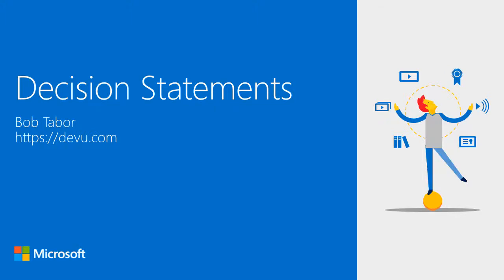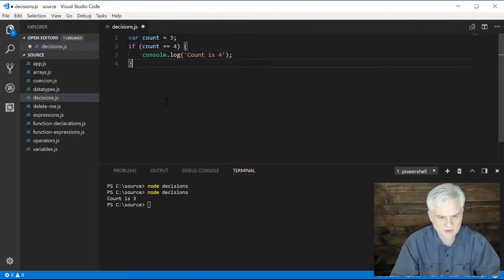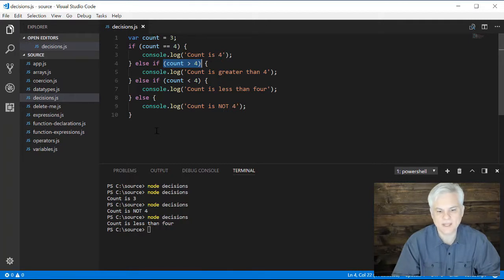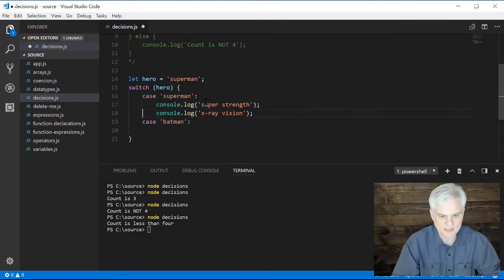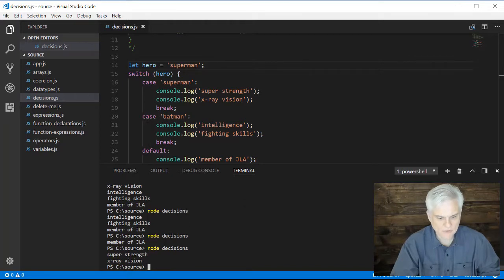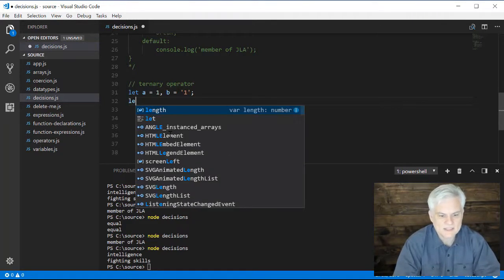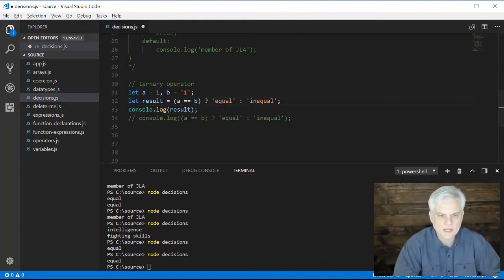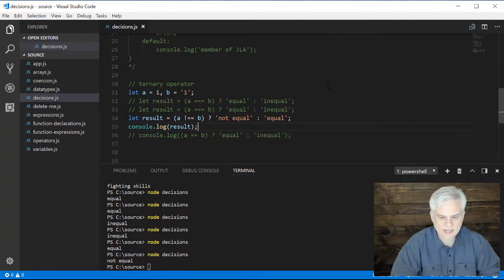11 Decision Statements